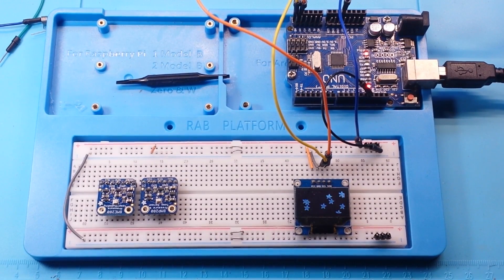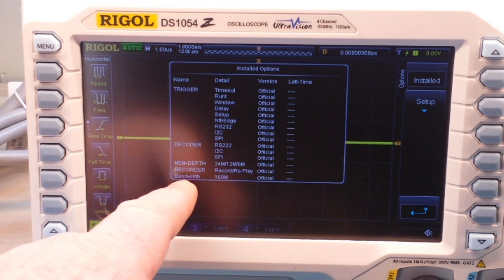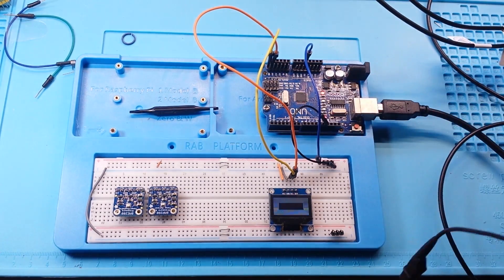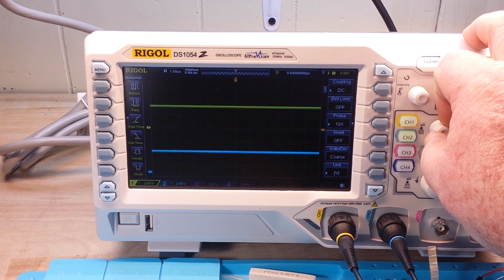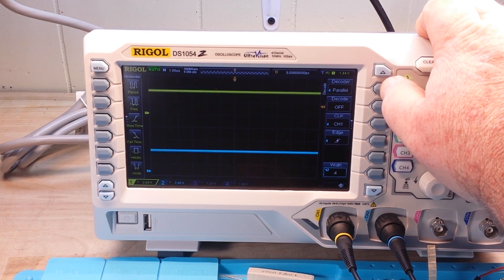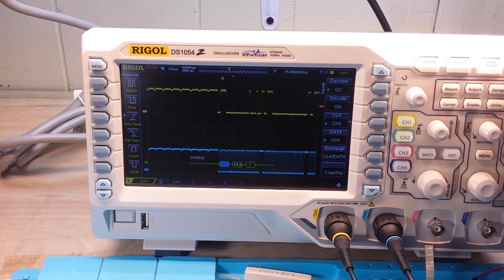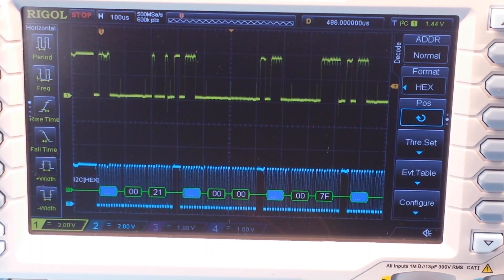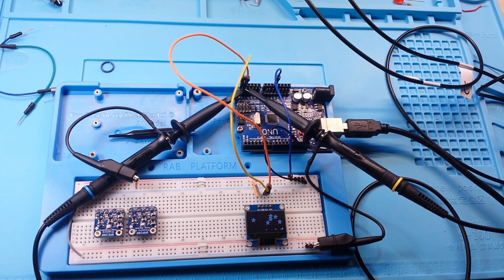How to decode I2C serial data on the Rigol 1054Z oscilloscope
Here is all the gear I currently use:
Oscilloscope: Rigol 1045z